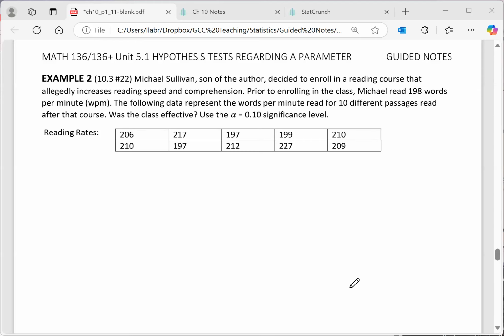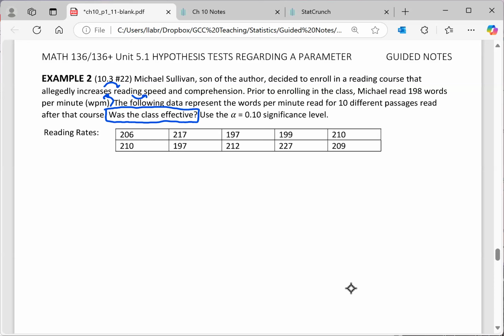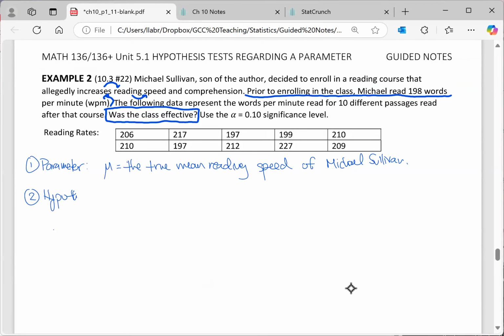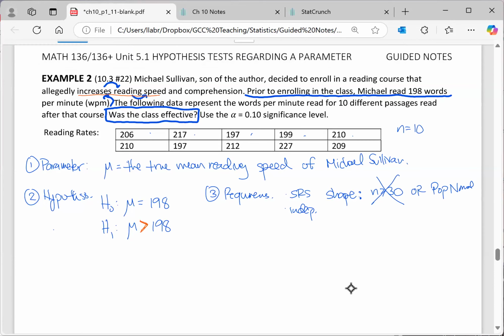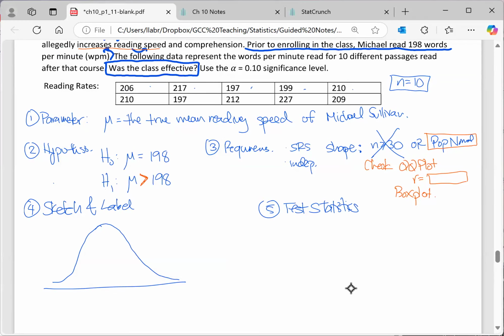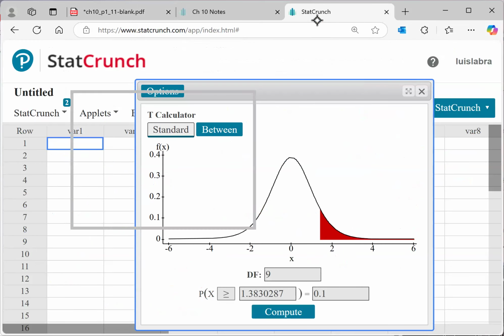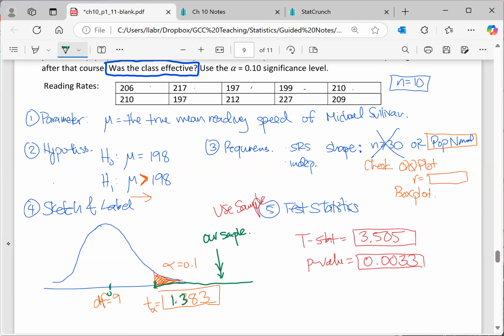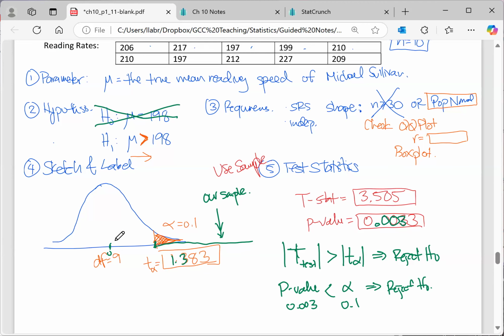4.2.2 Hypothesis Test (One-Sample Mean) Example: Reading Score